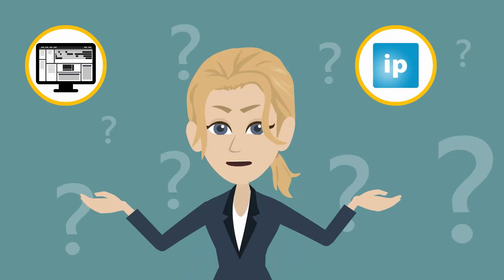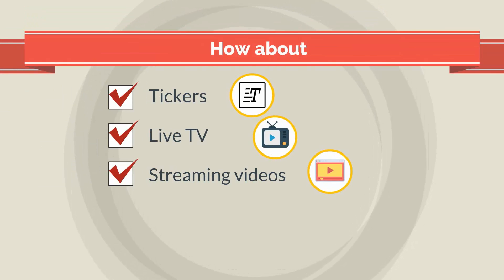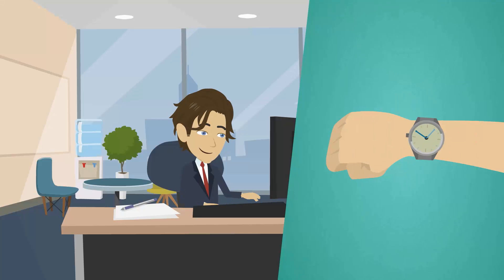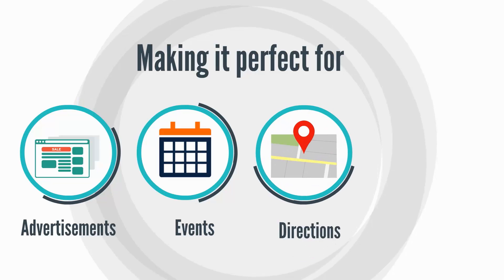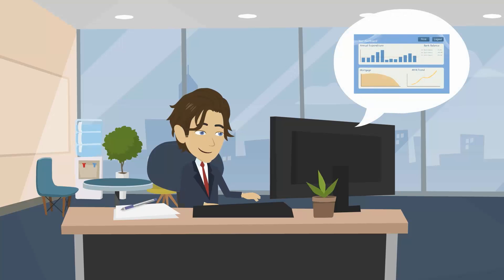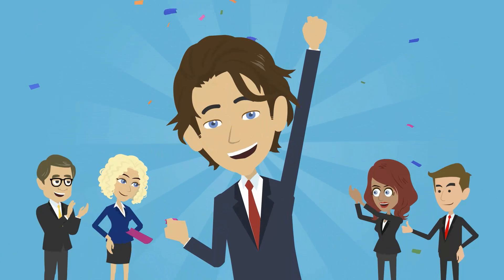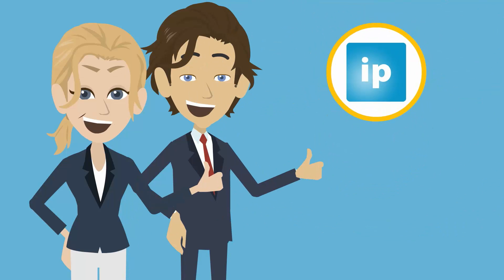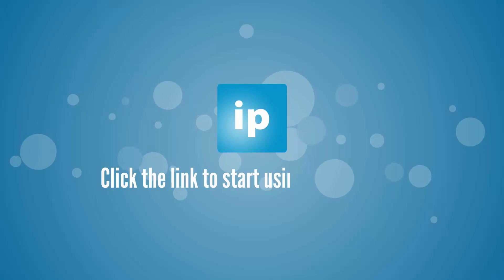iPoint introduction - Digital Signage Software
At PresentationPoint, we do 1 thing very well - create the best user-friendly signage software. iPoint is an excellent example. iPoint is enhanced digital signage software that takes all your digital signage… And your communication with employees, customers and guests… to the next level. iPoint lets you quickly and easily create playlists.
You can then add images, videos and presentations with just a few clicks… And schedule distribution and playback just as quickly.
What can you place on your digital signage with iPoint? How about; Tickers, Live TV, Streaming videos, Music, Alerts and loads of information in real-time too.
With iPoint, scheduling is a breeze… Making it perfect for advertisements, events, directions, announcements and much more.
iPoint’s up-time monitoring plus automatic file distribution and synchronization makes things even easier… And makes all your communication more potent, timely and effective.
Like we said, we make the best user-friendly signage software. Click the link to start using iPoint, today.